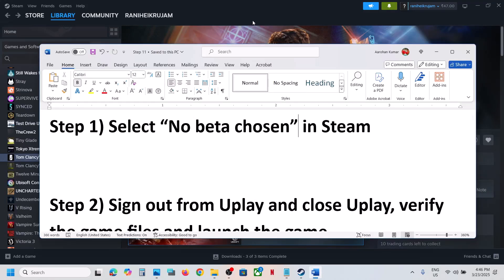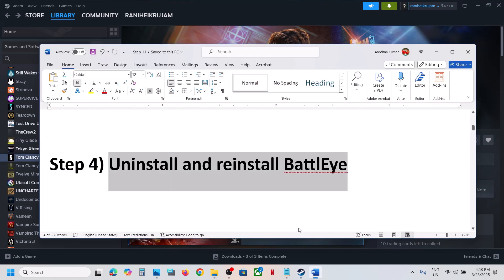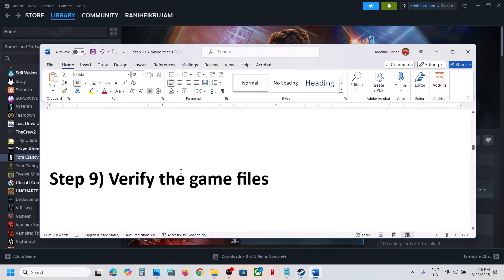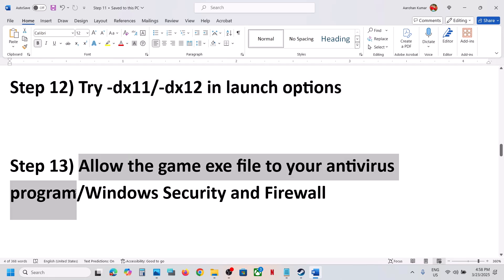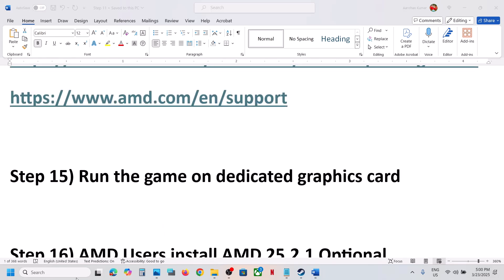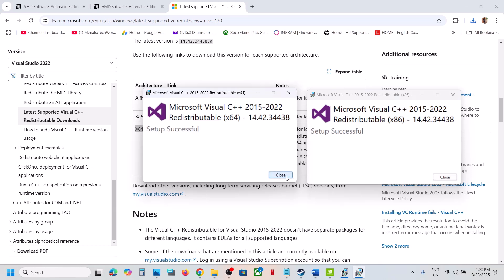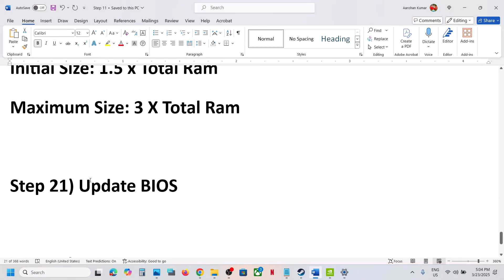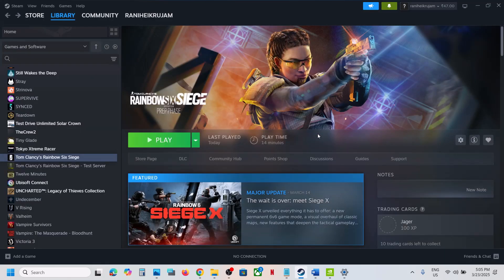How To Fix Rainbow Six Siege Crashing, Crash On Startup, Crash To Desktop (CTD) & Freezing Issue PC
Fix Rainbow Six Siege Crash On Startup/Crash To Desktop (CTD),How To Fix Rainbow Six Siege Crashing & Freezing On PC
Step 1) Select “No beta chosen” in Steam
Step 2) Sign out from Ubisoft connect and close Ubisoft connect, verify the game files and launch the game
Step 10) Delete the Setting.ini file in documents folder